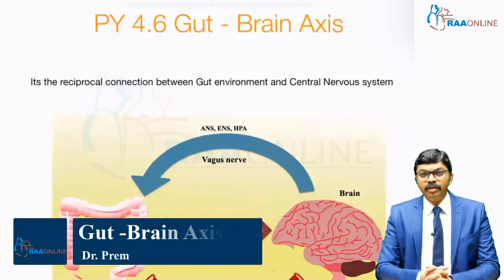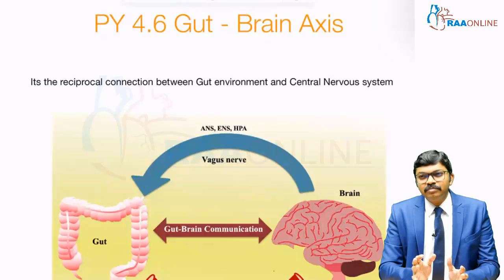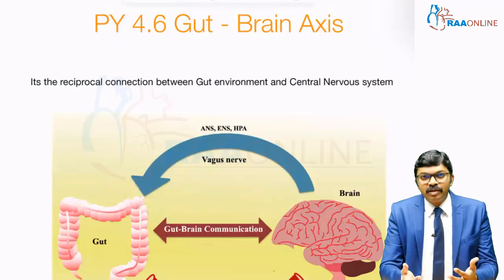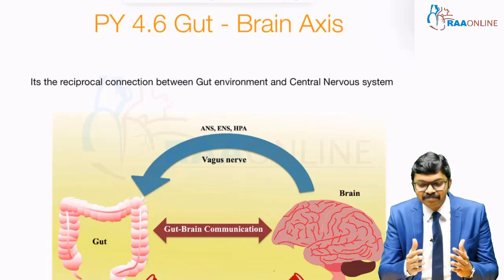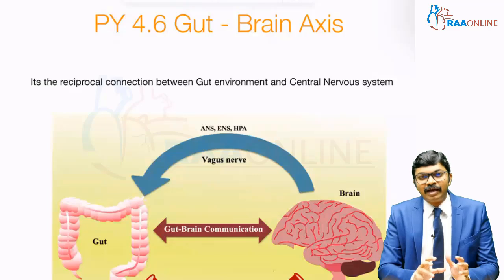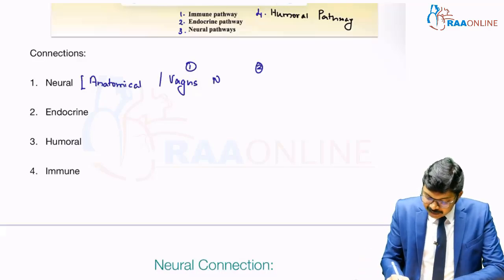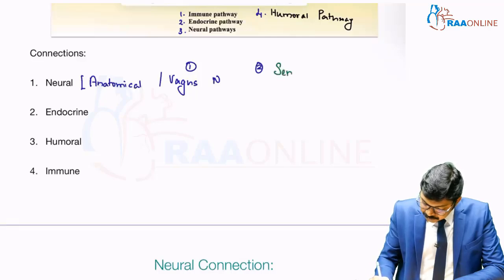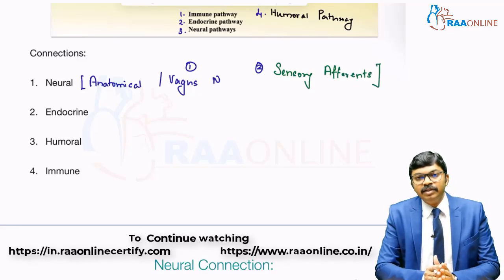Physiology | Gut - Brain Axis | Raaonline